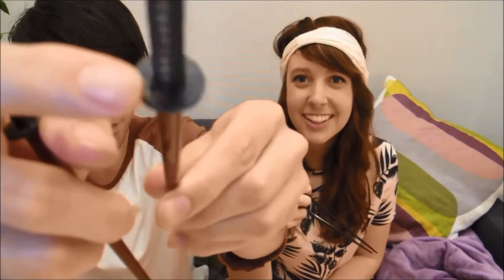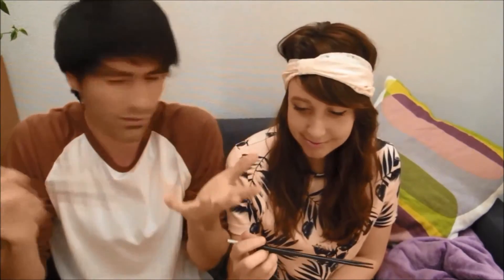Chopstick Battle!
Allie and Jhonny battle with chopsticks!